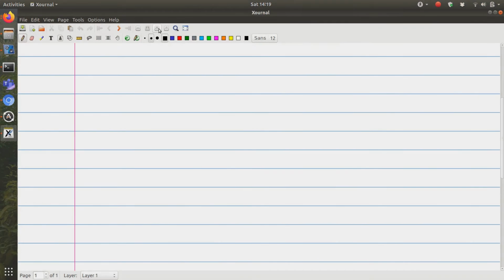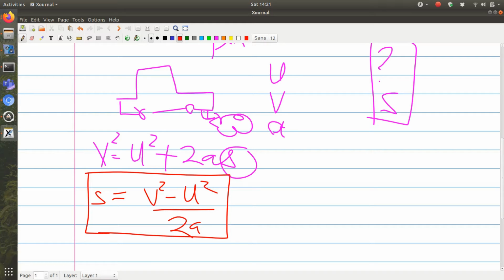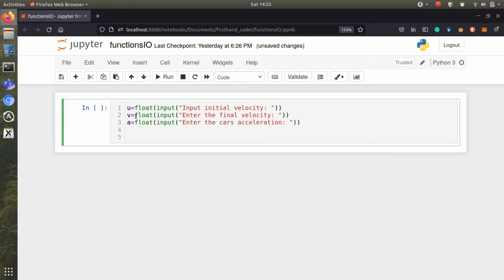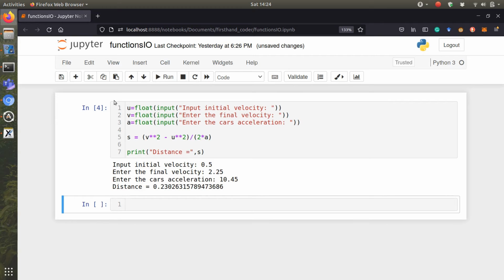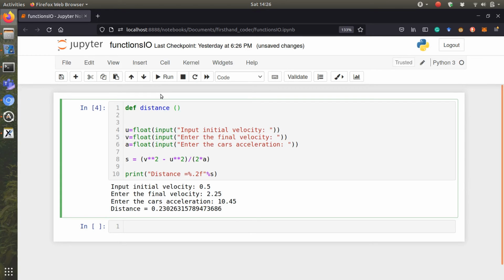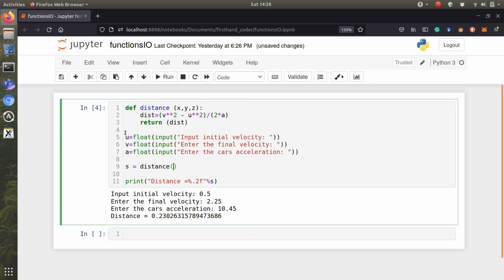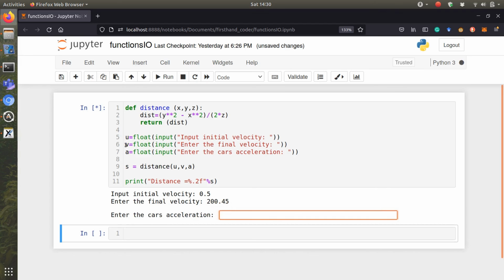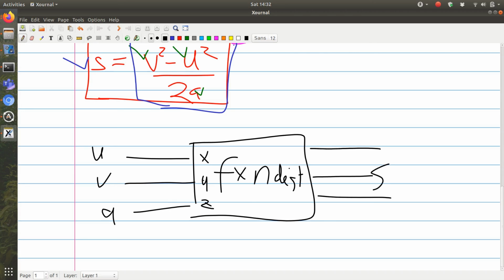Input and Output in Functions | Python (Beginner)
We learned how to use functions. In this video we see how to send multiple inputs and return a single value to the caller.